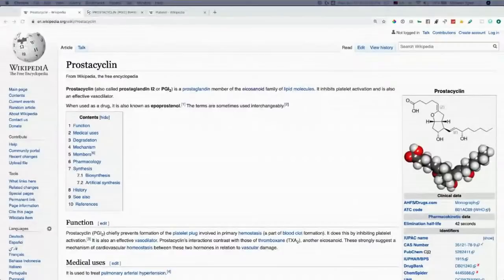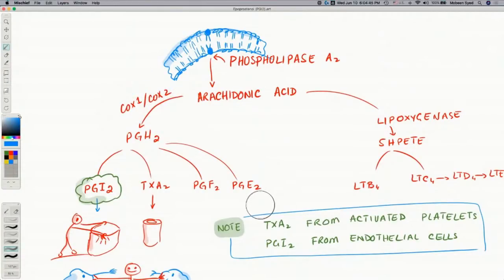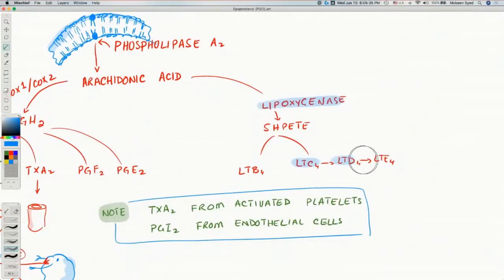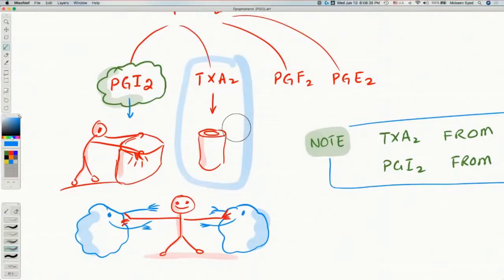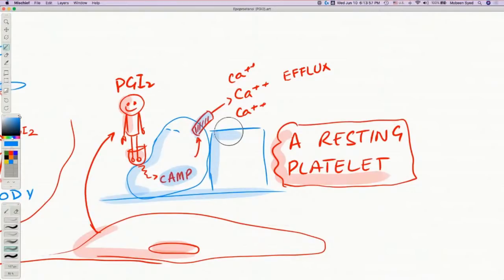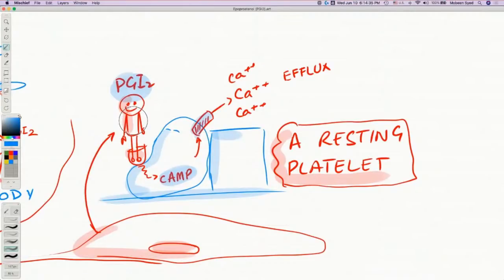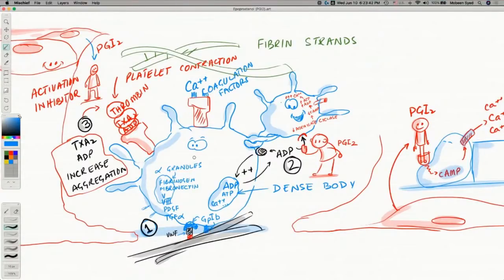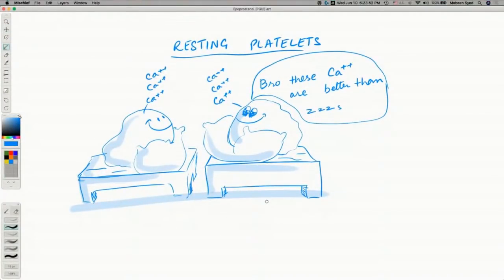COVID-19 Insights: Epoprostenol (for hypercoagulability or clotting)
. Epoprostenol is an exogenous PGI2.

PGI2 - Prostaglandin I2 or prostacyclin

It is a platelet aggregation inhibitor and a vasodilator.